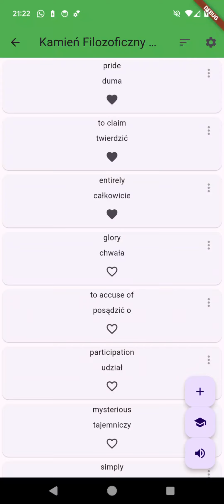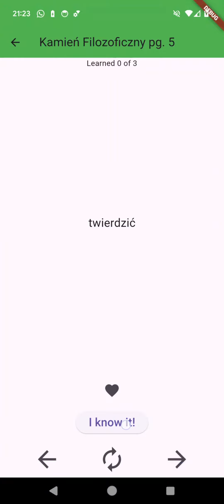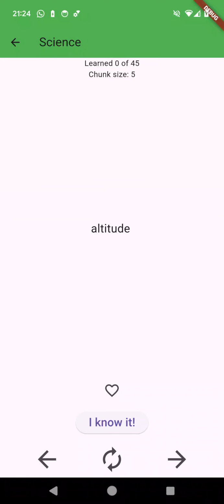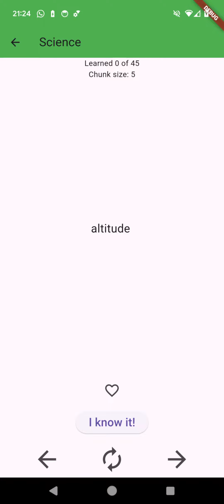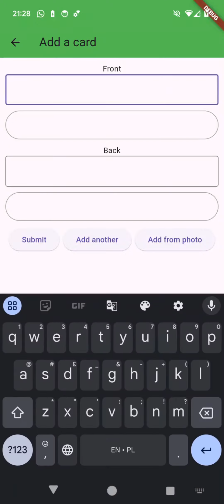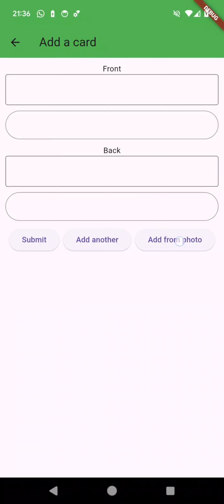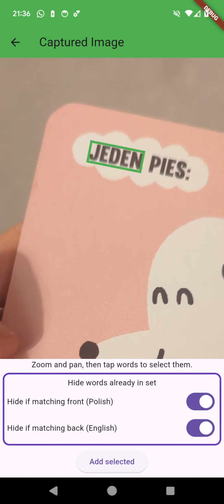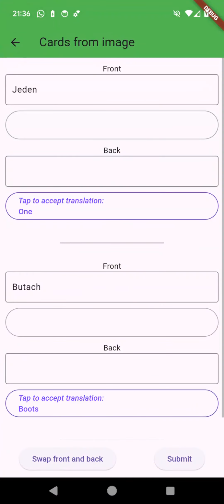Flash Fu! Highlights quick tour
The highlights of Flash Fu in under 3 minutes.

1. Focussing on cards you need to practice
2. Chunked practice for large sets
3. Automatic translations
4. Adding flashchards from a photo